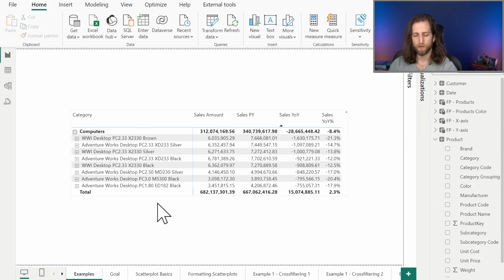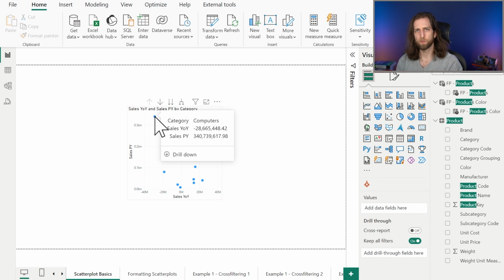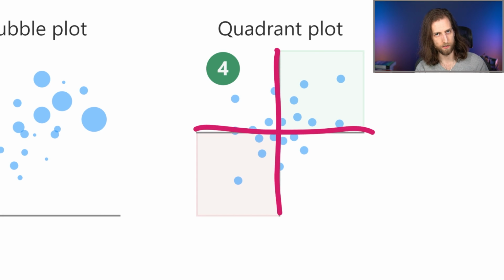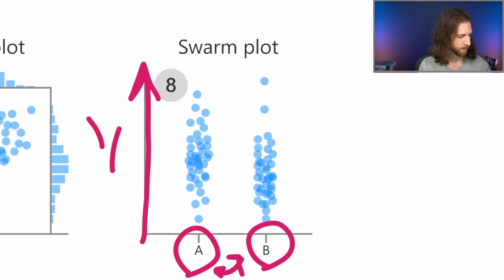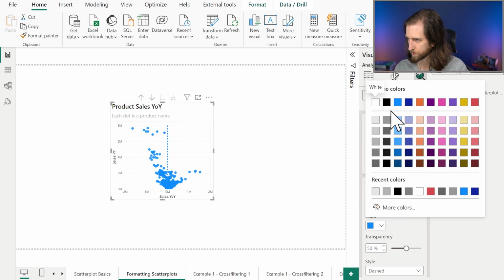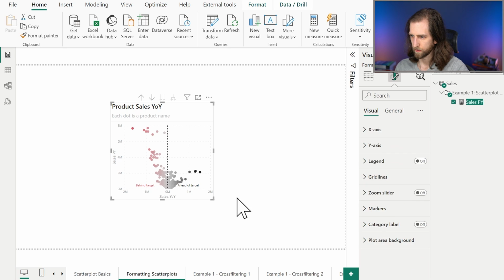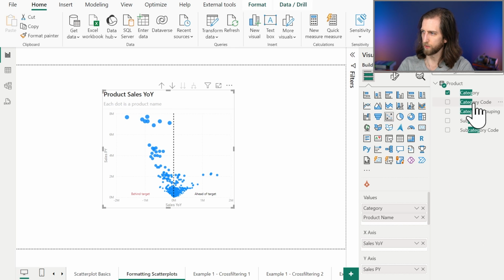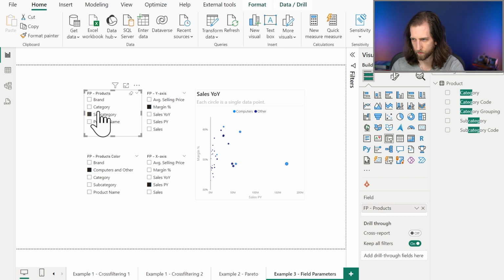Use scatterplots to find details in Power BI reports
Bubble plot, quadrant plot, volcano plot, joint plot, swarm plot: they are all types of scatterplot visuals to make more effective powerbi reports.
Learn how to use them in this video from Kurt Buhler!

00:00 Introduction
00:40 Explaining the scenario
01:23 Introducing the scatterplot
02:51 Creating a scatterplot basics
03:32 Seeing outliers in a scatterplot
04:33 Seeing groups or clusters in a scatterplot
05:40 Types of scatterplots
12:00 Making a volcano plot
19:40 Formatting by category instead of conditional formatting
21:20 Scatterplots with crossfiltering
23:00 Scatterplots with field parameters
24:55 Summary